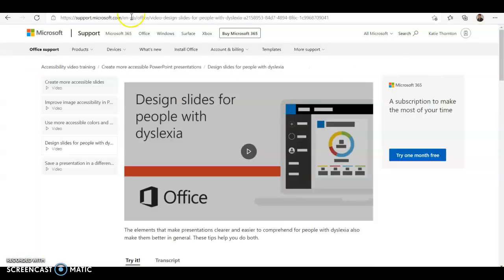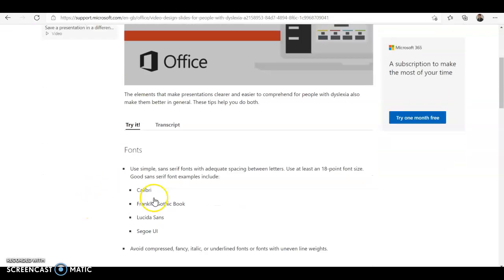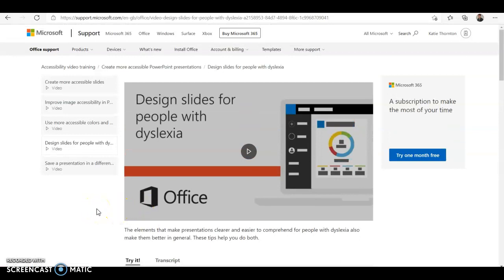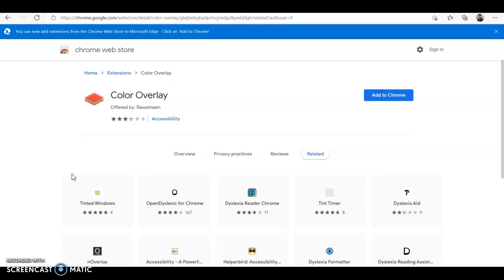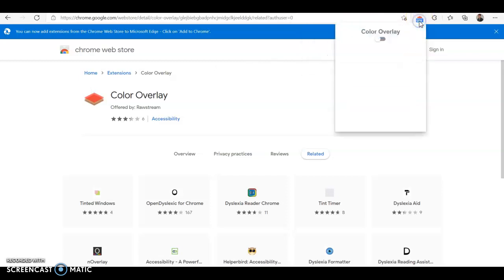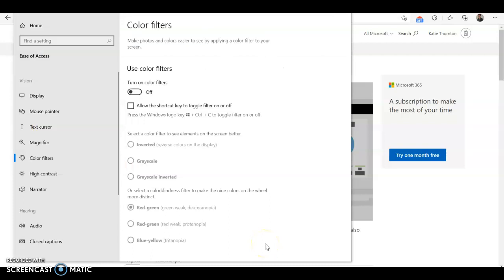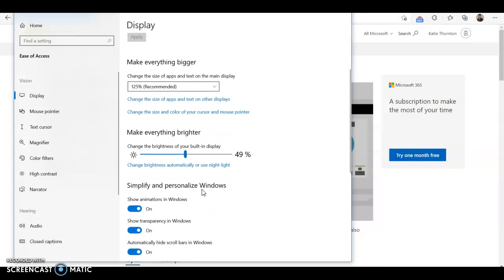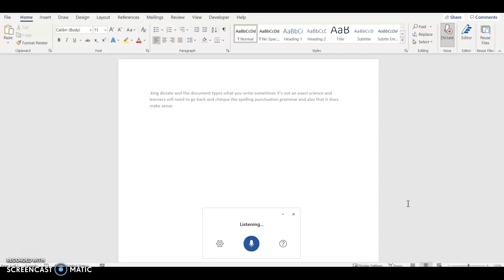Digital Tools to Support Dyslexic Learners